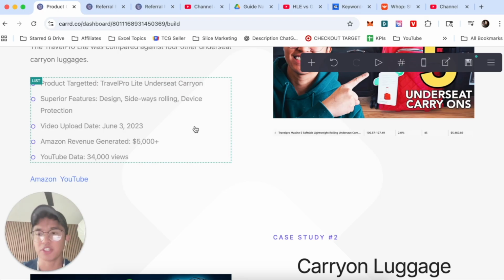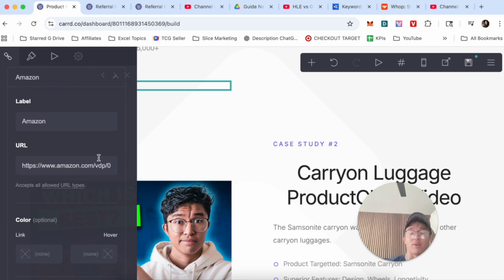How to Add Hyperlinks onto Your Carrd.co Website: Easy Guide!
Want to make your Carrd.co site more interactive? This quick guide shows you how to add hyperlinks to text, buttons, and images in just a few taps. You’ll learn where to place your links, how to customize them, and how to make sure they open correctly. Perfect for linking to social media, other pages, or external websites with ease.